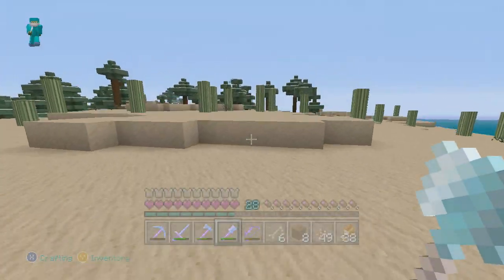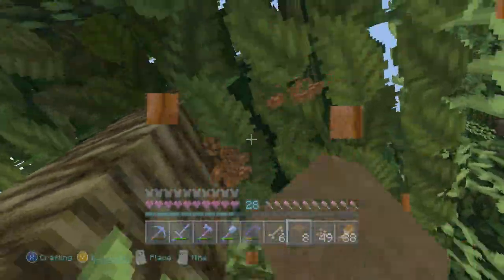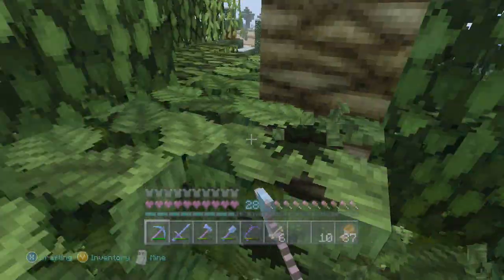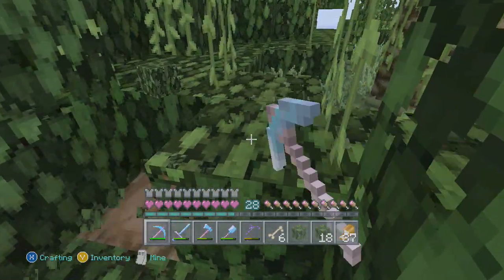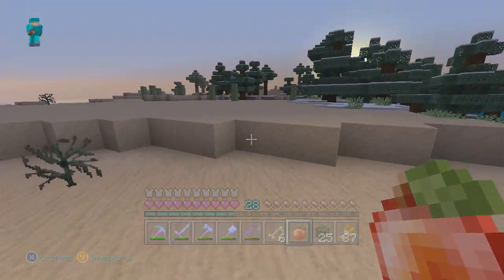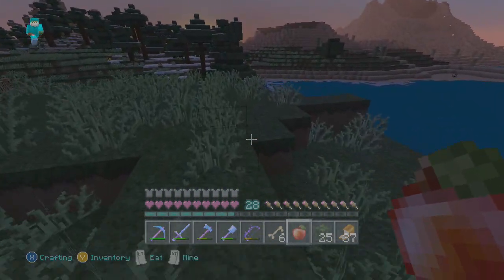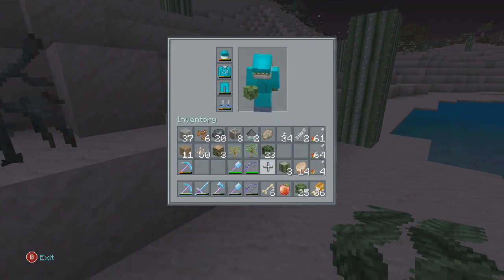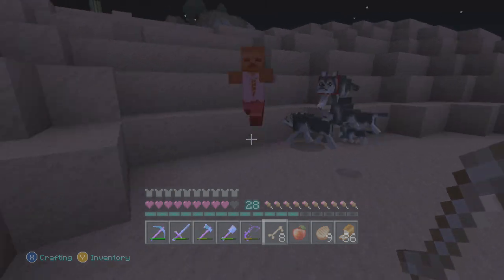Minecraft Xbox 360 & PS3: "Title Update 14" NEW Night Vision & Invisibility Potion (EXPLAINED!)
WHICH POTION DO YOU LIKE BETTER?

Welcome back Minecraft xbox 360 & PS3 Fans, in this video I'm going to be talking about the two NEW potions that will be coming in title update 14, the Potion of Invisibility & Night Vision will be coming and are going to be great features in the next update. I hope you enjoyed this video check the links above to find out more about them both, I'm ecko have a great day and remember to HIT that LIKE button for more.